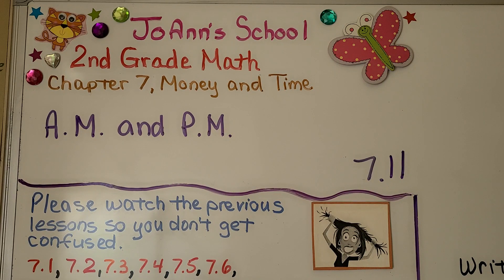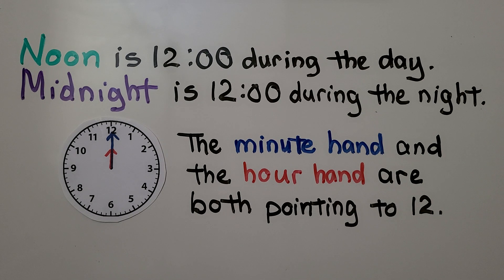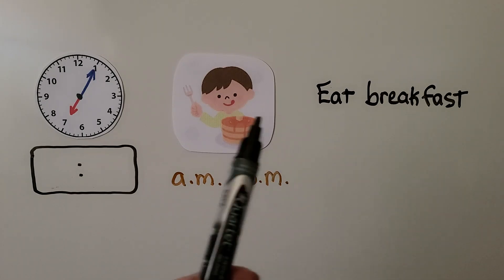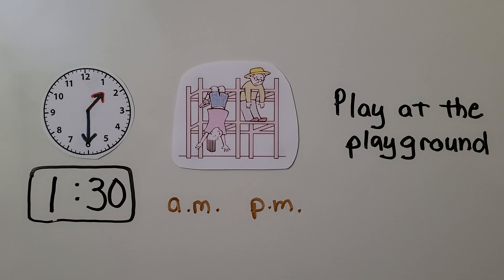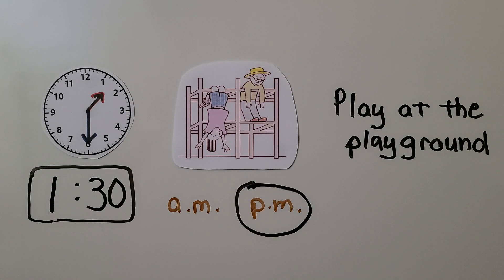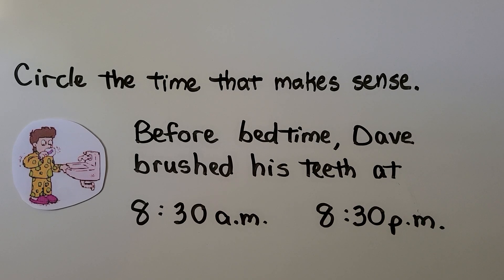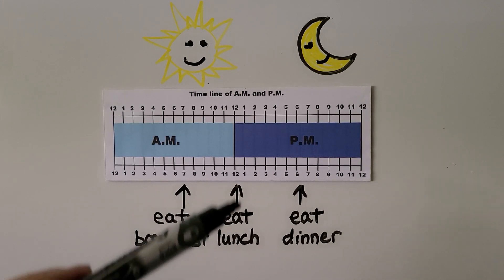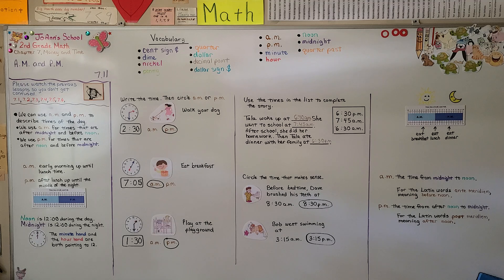2nd Grade Math 7.11, A.M. and P.M.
We can use a.m. and p.m. to describe times of the day. We use a.m. for times that are after midnight and before noon. We use p.m. for times that are after noon and before midnight. Noon is 12 o'clock during the day. Midnight is 12 o'clock during the night. The minute hand and hour hand are both pointing to 12 at noon and at midnight. We write the given time of an analog clock, then circle a.m. or p.m. according to the given task.  A.M. is an abbreviation for the Latin words ante meridiem, meaning before noon. P.M. is an abbreviation for the Latin words post meridiem, meaning after noon.